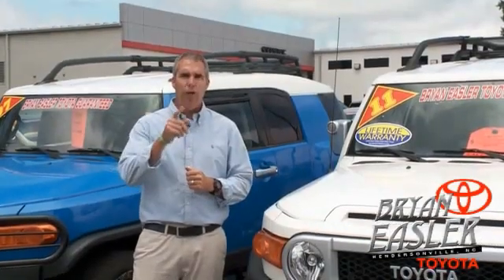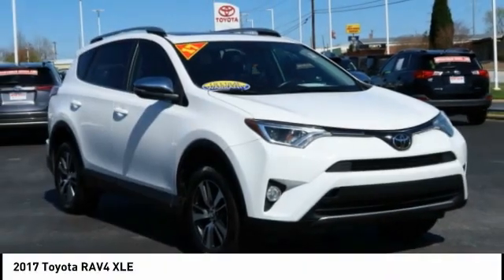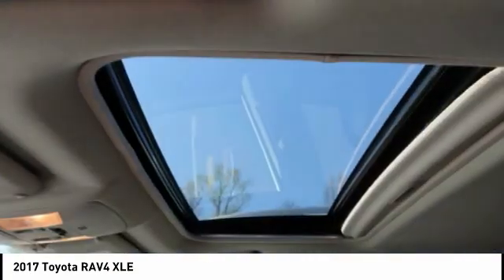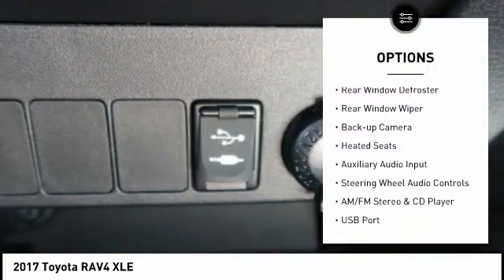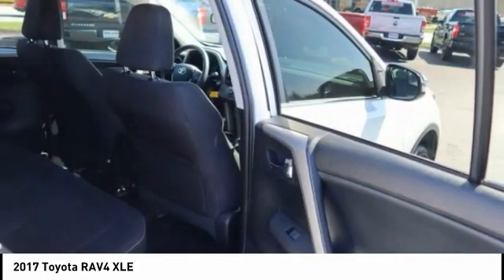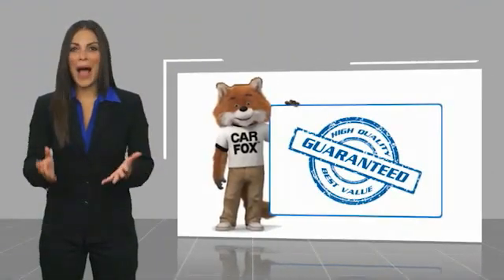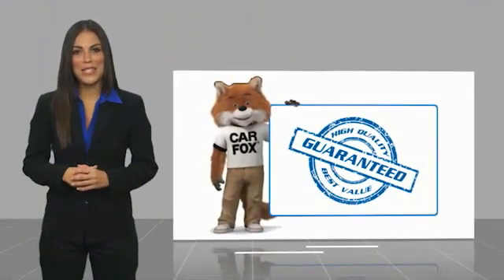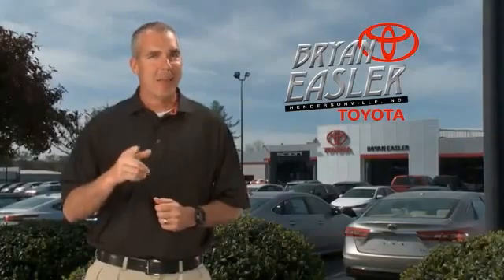2017 Toyota RAV4 Hendersonville NC 21T0442F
2017 Toyota RAV4 XLE

1409 Spartanburg Hwy.

Pick up this White 2017 Toyota RAV4, available today at Bryan Easler Toyota. This could be the one you've been searching for.